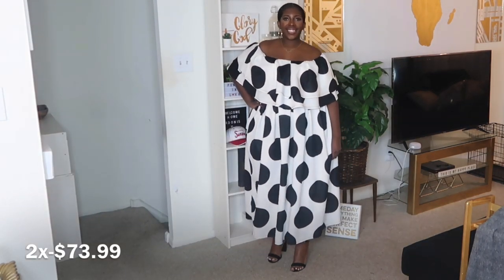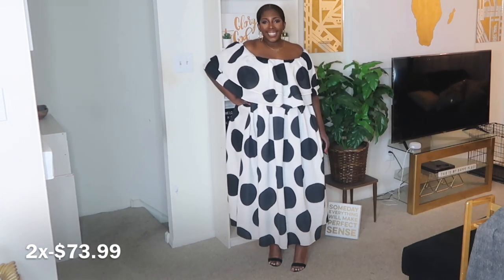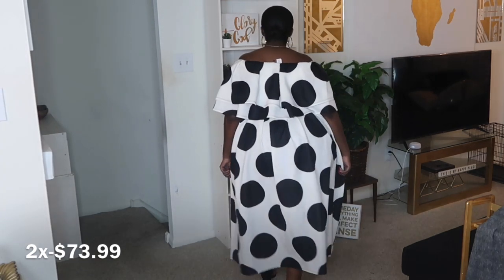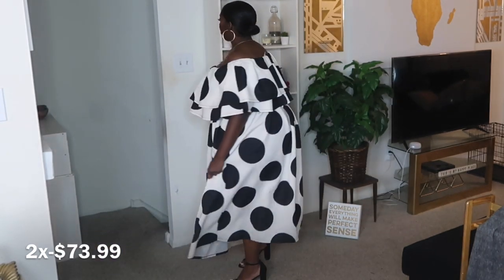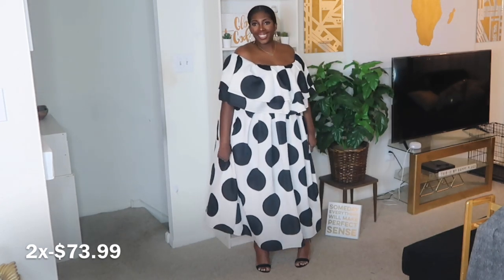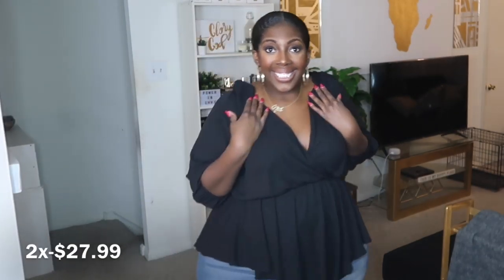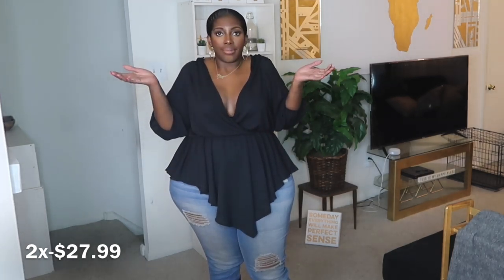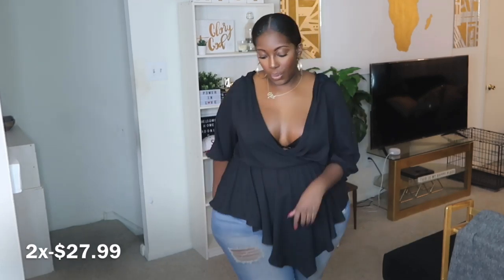ASOPH FRIDAY HAUL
Heyyyyyy yaaaaaalllll!

1. Asoph Plus Size Angelique Empire Pleated Maxi Dress With Belt

2. Asoph Plus Size Flirt Mood Graphic Crew Neck Sweater

3. Asoph Plus Size Womens Multi Dotted Mini Flare Dress

4. Asoph Plus Size Womens Renaissance Patterned Mesh Jumpsuit

5. Asoph Plus Size 80s Polka Dot Crop Top & Maxi Skirt Set

6. Asoph Plus Size Womens Asymmetric Peplum Blouse

7. Asoph Plus Size Womens Royal Printed Maxi Dress

8. Asoph Plus Size Abstract Chevron Womens Off Shoulder Peplum Dress